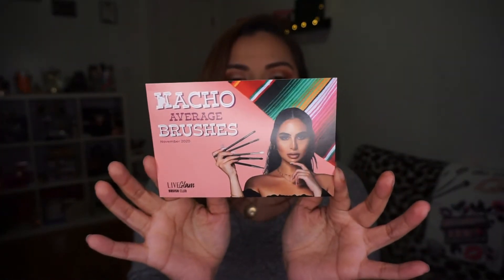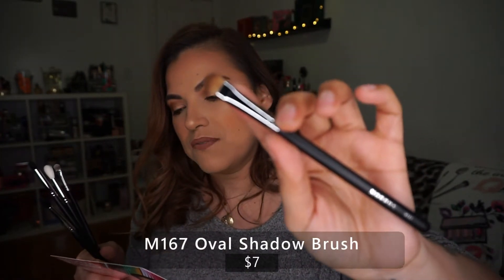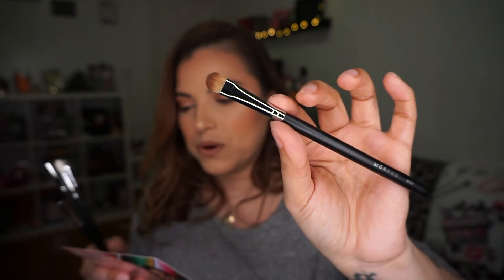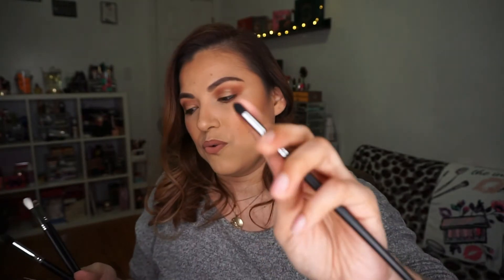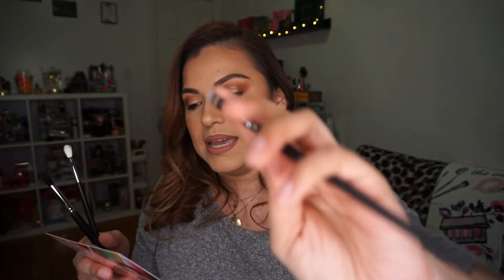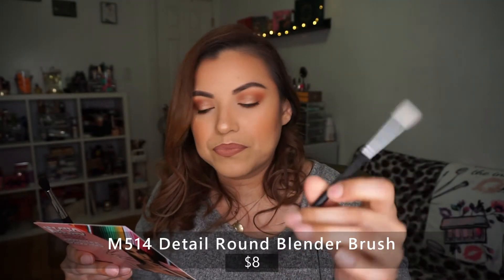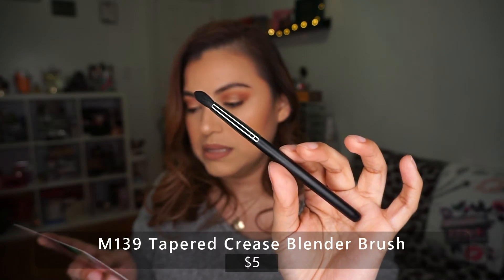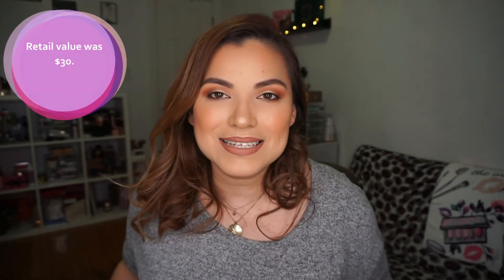November 2020 LiveGlam MorpheMe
Hey everyone. I hope everyone is being safe and healthy out there. Here is a brand new video for you to enjoy. Have a wonderful day.

For $19.99 a month, LiveGlam MorpheMe subscription will send you 3-8 makeup brushes for your collection.